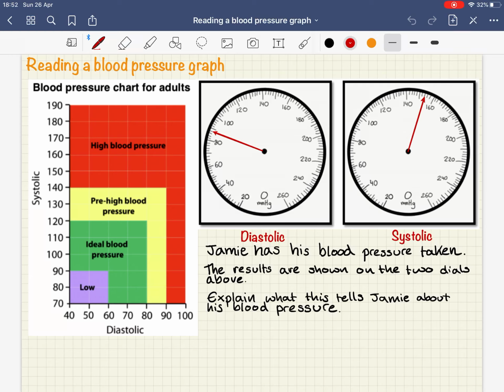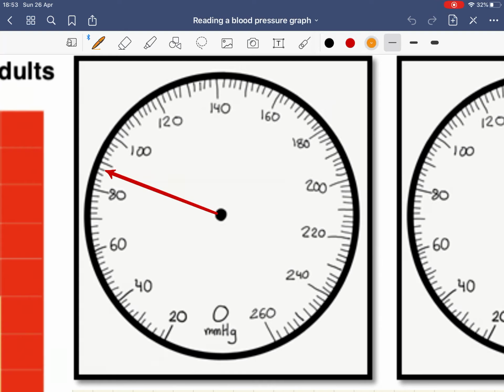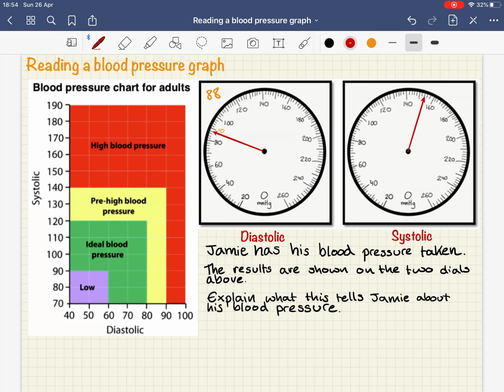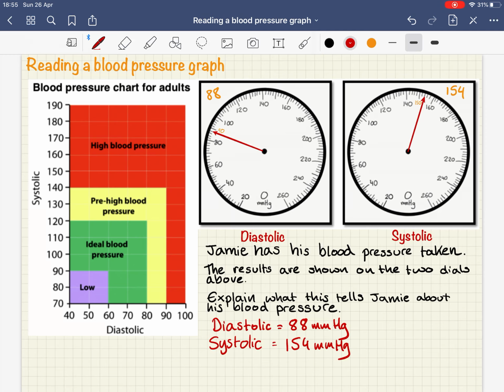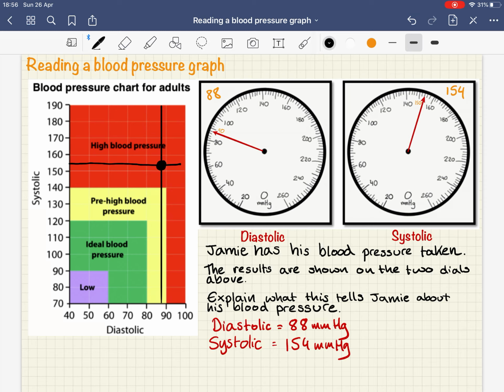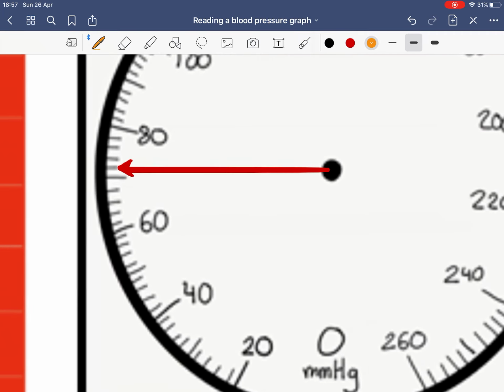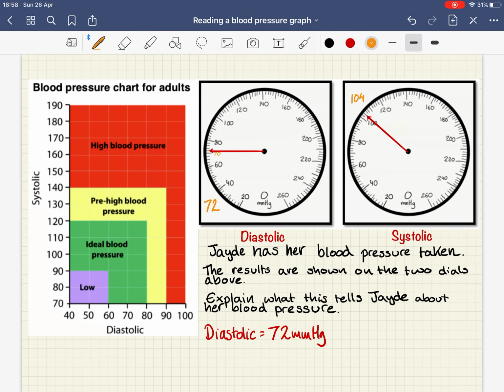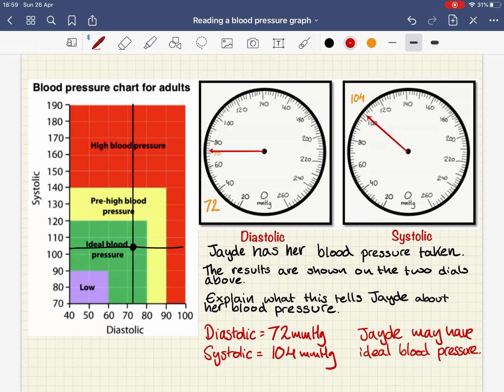06 Blood Pressure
➕➖➗✖️ Video tutorial on tackling blood pressure questions in N5 Numeracy